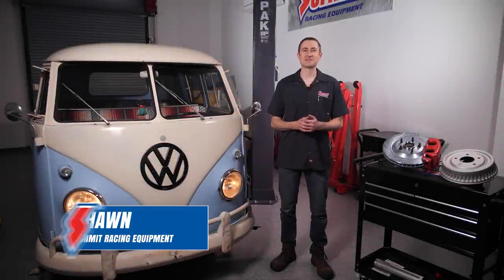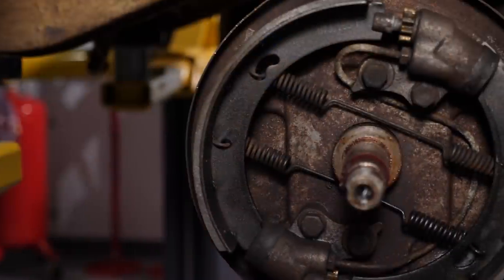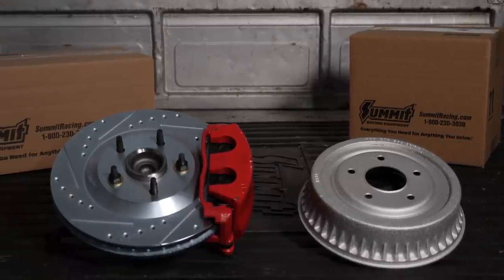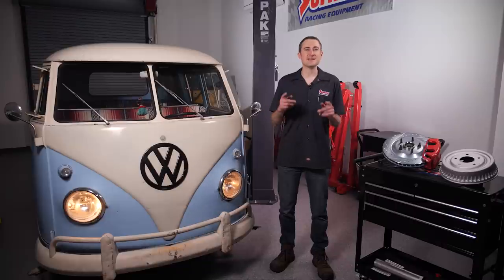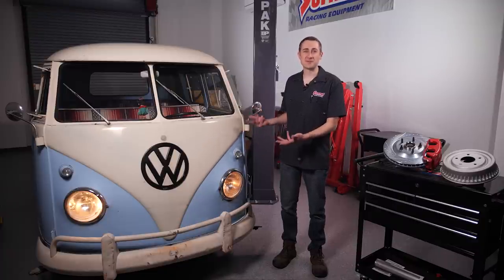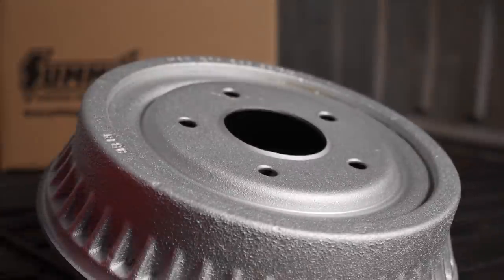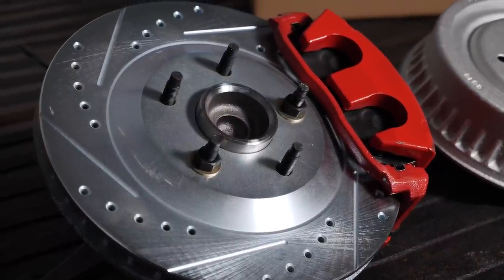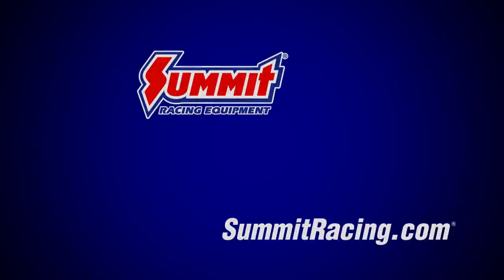Fact vs. Myth: Drum Brakes are Bad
Though there’s a lot to like about disc brakes, you shouldn’t necessarily run to ditch your drums any time soon. Like a lot of automotive topics, especially when performance is considered, there are  tradeoffs between disc and drum brakes.

This video will cover a few key aspects of drum brakes that will hopefully give you a solid footing on the pros and cons.

The question of whether you should ditch your drums for a disc brake setup is completely up to your driving style and capabilities. If you’ve got a classic that just sees casual cruising and occasional runs to the parts shop across town, then your drum brakes are probably perfectly fine—provided they’re in good operating condition. Alternatively, if your vehicle is a daily driver, then the performance and maintenance benefits of a disc brake swap become appealing.

More importantly, if you’ve dropped in a more powerful (or heavier) engine, changed the suspension geometry or otherwise modified you vehicle from stock, it could significantly impact your stopping capability—which means a disc brake setup can be a smart decision too. And of course, if you’re building an autocrosser or dedicated track car, then you should be thinking about a disc brake setup. But you probably already knew that.

We talked at the start of this video about tradeoffs. And the tradeoff with a drum-to-disc brake conversion is time and cost. Good disc brake conversion kits start at several hundred dollars and go up quickly from there. They’re not exactly easy to install either. Even an experienced mechanic should set aside a few hours and a handful of specialty tools to ensure the job gets done right. So make sure you consider those factors before committing to a disc brake conversion.

The key takeaway in this video is that drum brakes aren’t inherently bad, as long as they’re in good shape and serviced regularly. Of course, Summit Racing carries disc brake kits and drum brake kits, along all the individual components and maintenance parts, so we've got you covered either way.